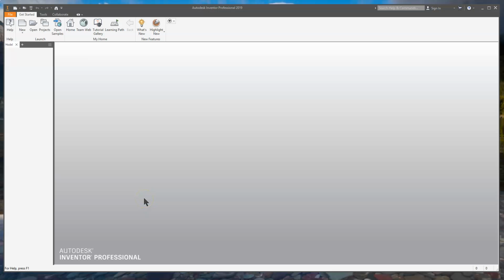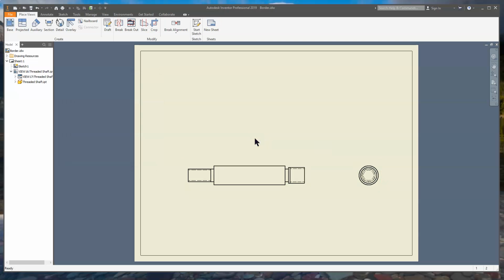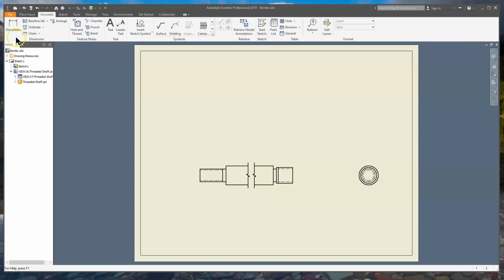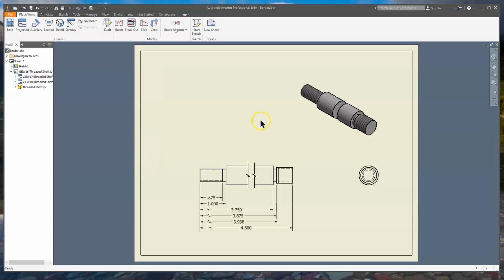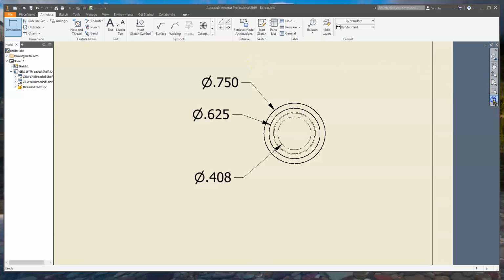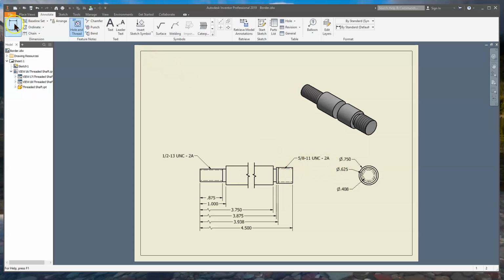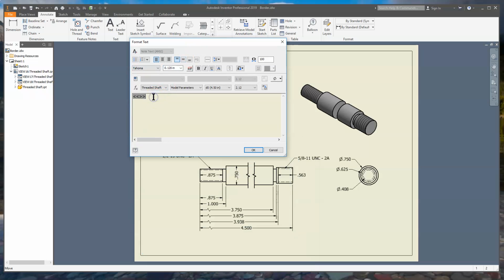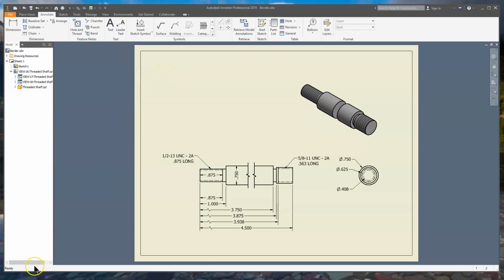22 Drawing Break Threaded Shaft